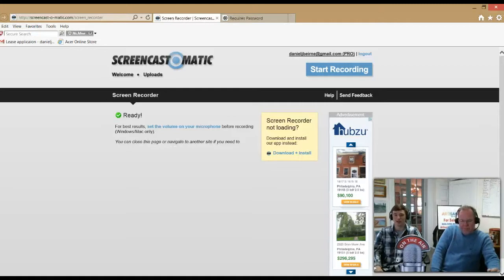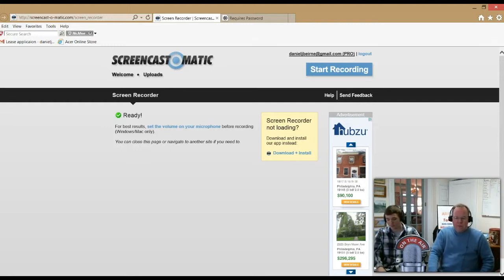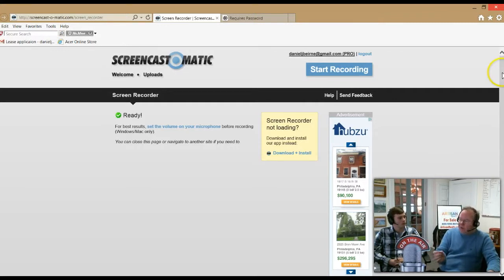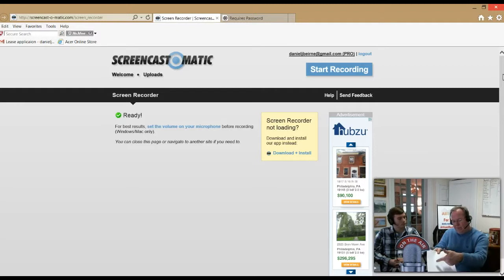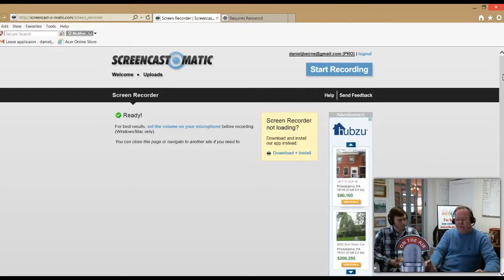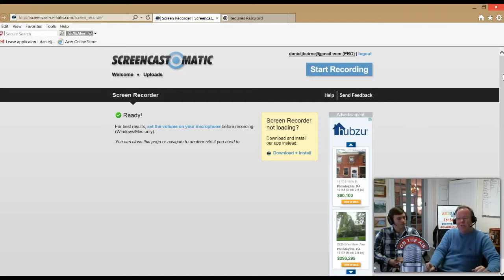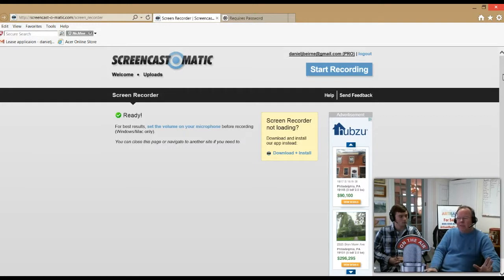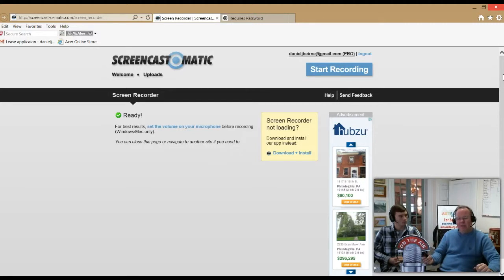Selling A House